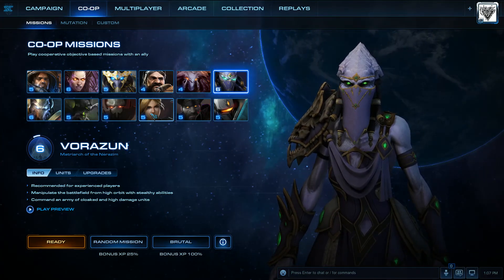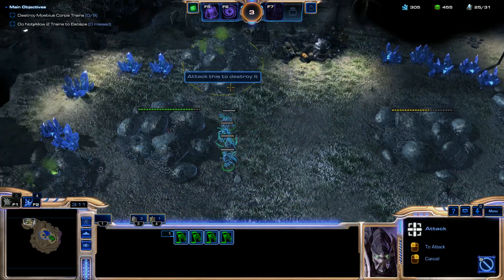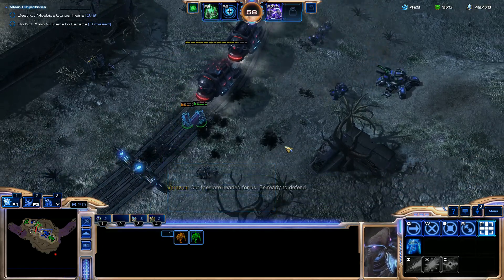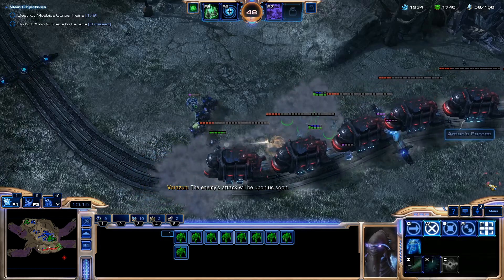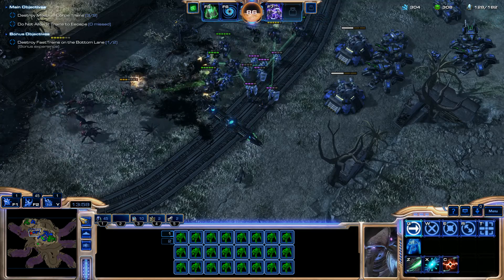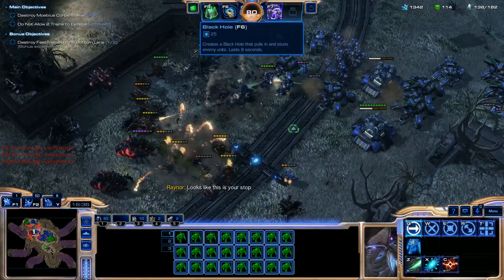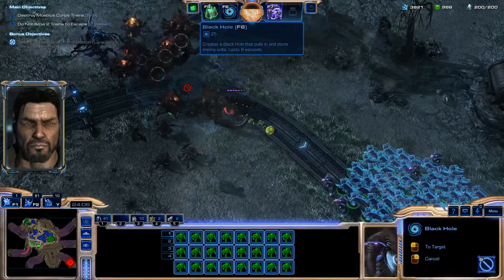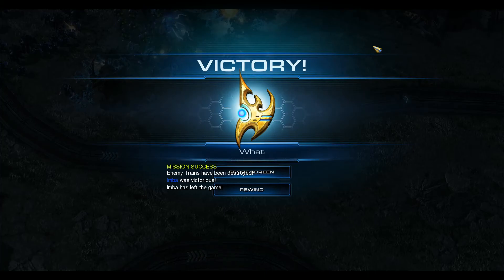Vorazun Basic Build Tutorial (Co-op)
Co-op Vorazun